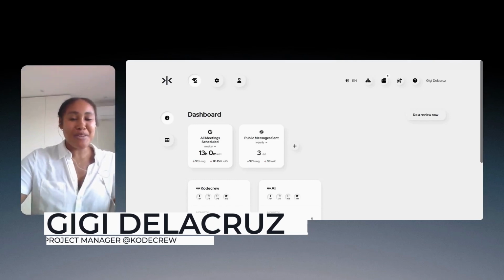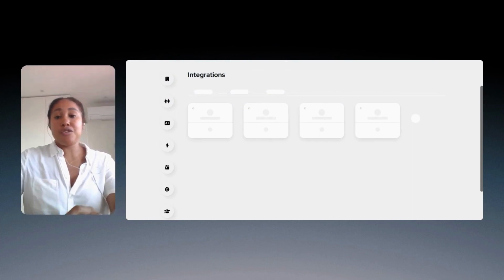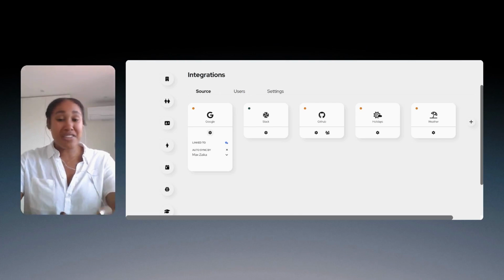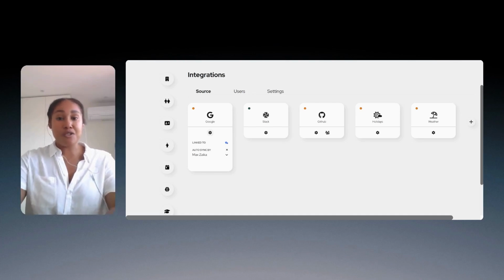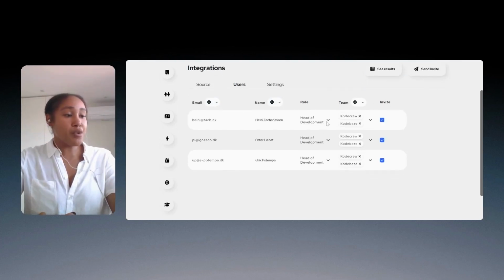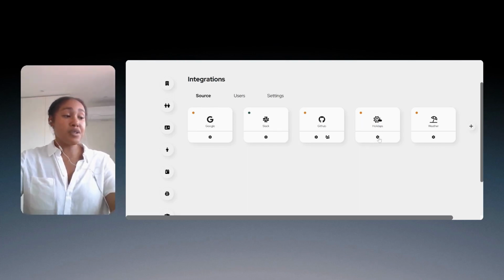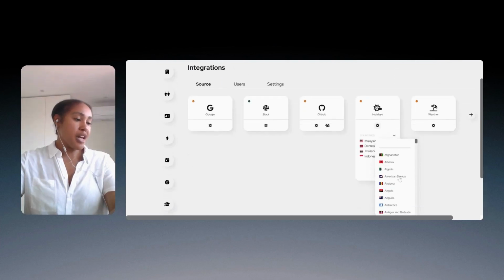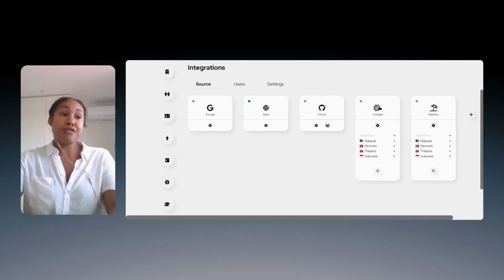Kodecrew Tutorial- How to add Integrations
In this tutorial, we will show you how to add new integration and navigate the feature so you get the most of out Kodecrew